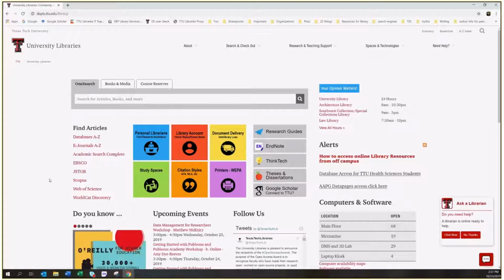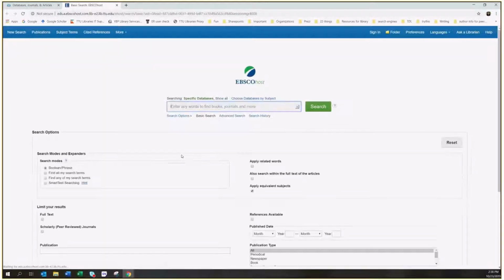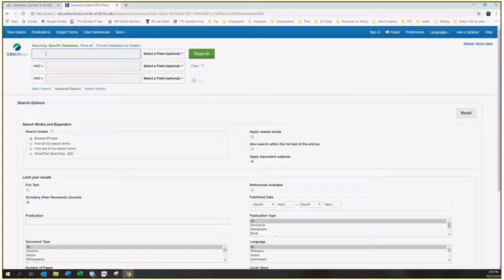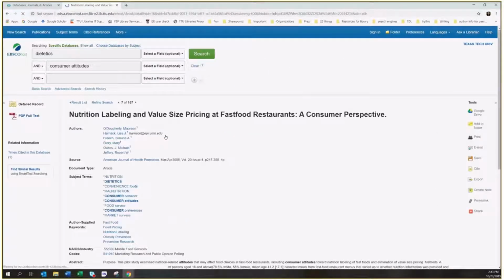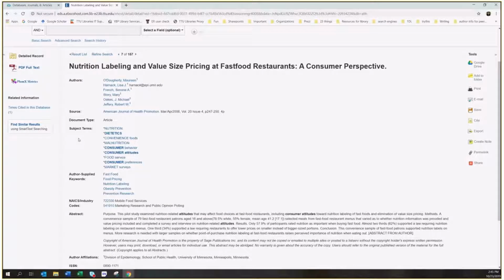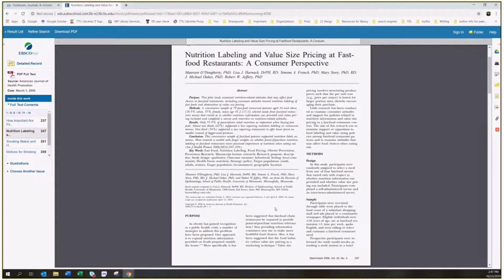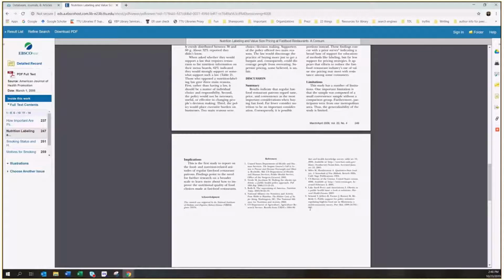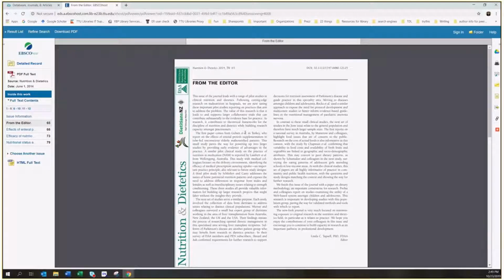Finding Peer Reviewed Journal Articles